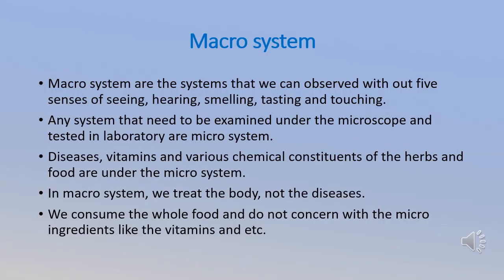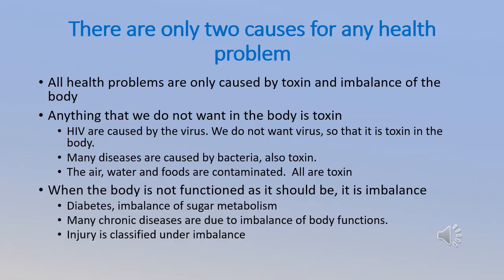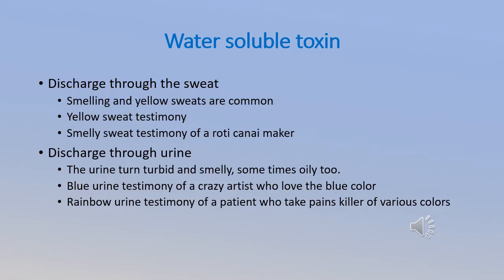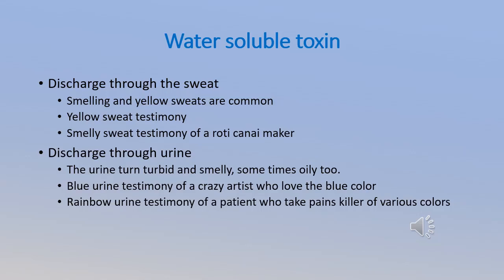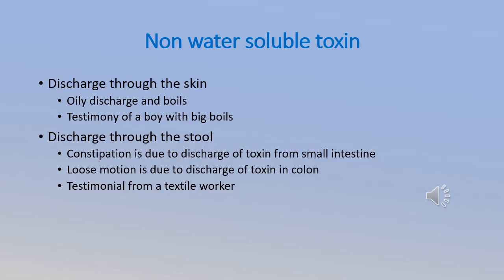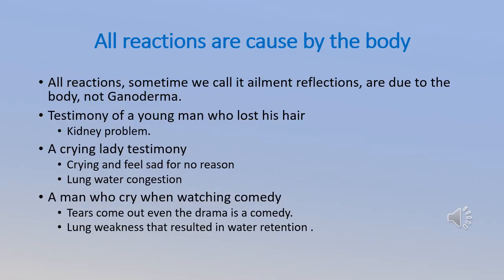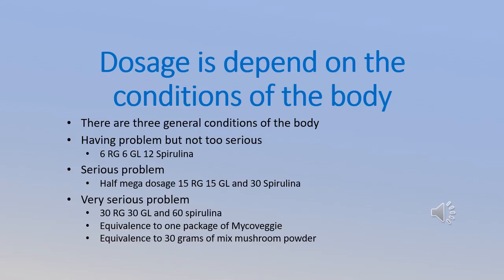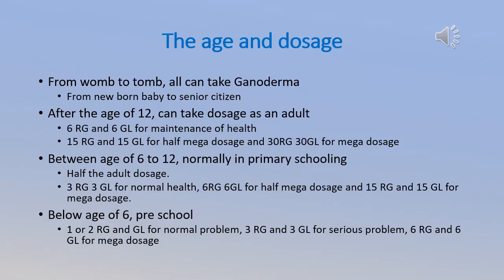Datuk Dr Lim Siow Jin - Four principle of Ganotherapy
DXN SECURE LIFE